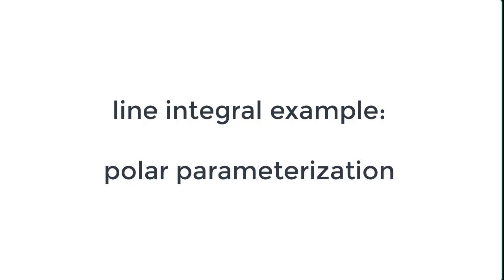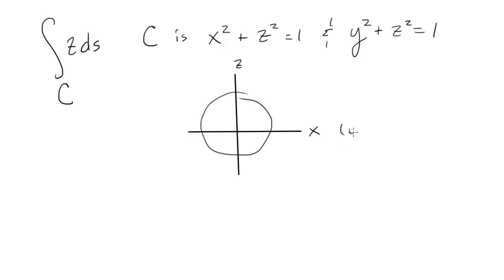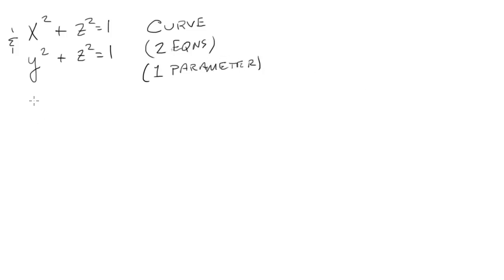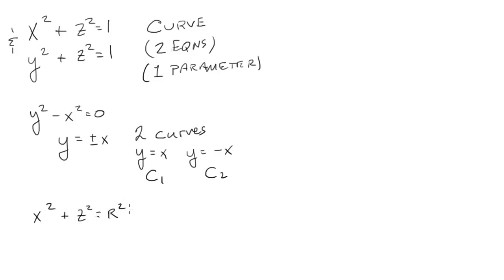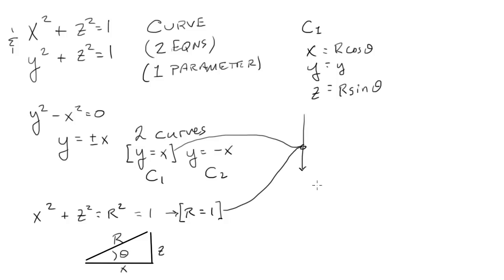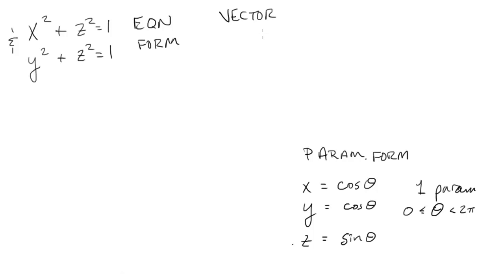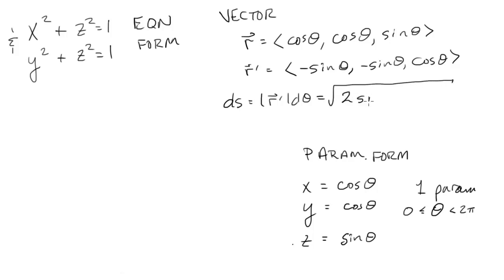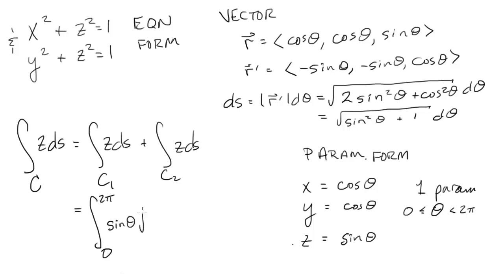Math 224 line integral example (2)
polar parameterization